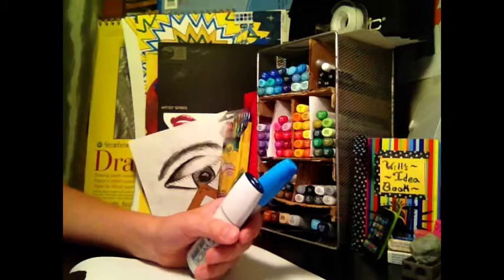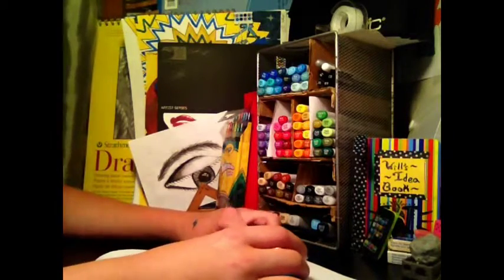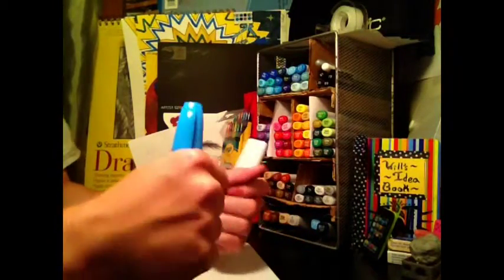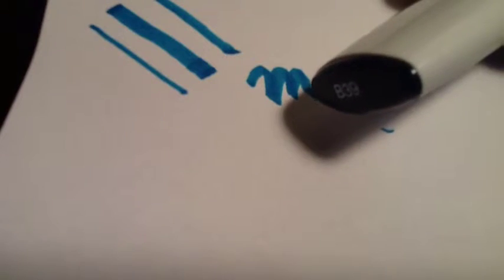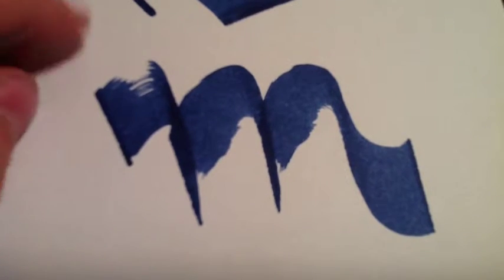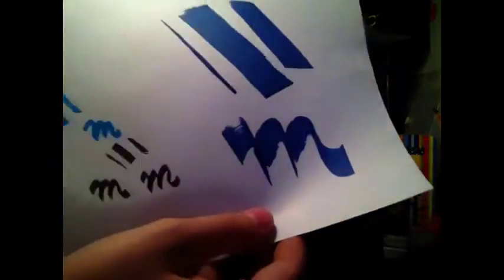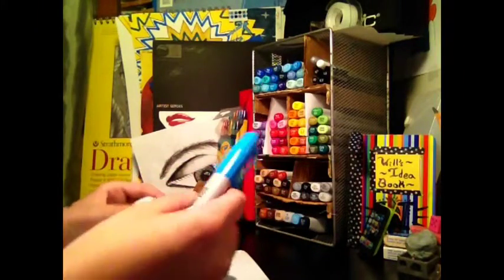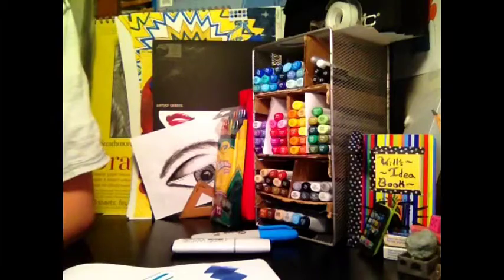Copic Wide vs. Sharpie Wide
COMPARE! Comment which you like better ( ;